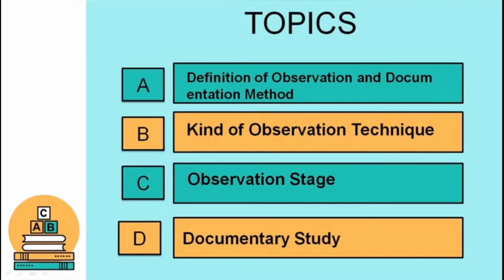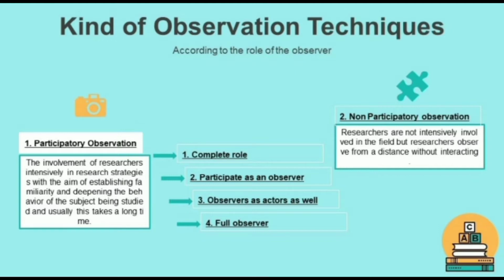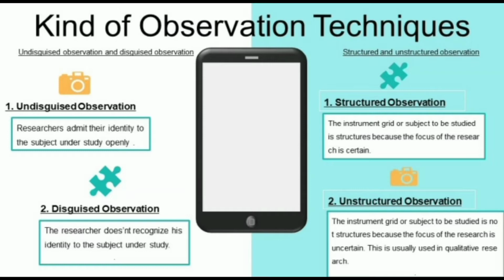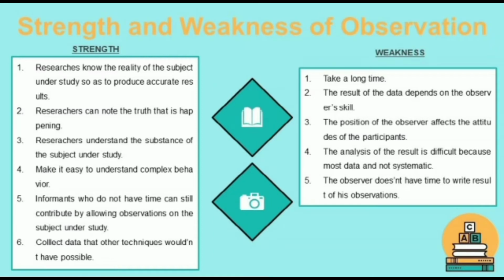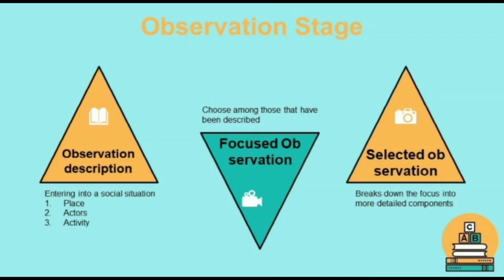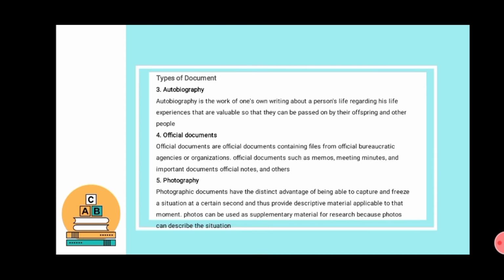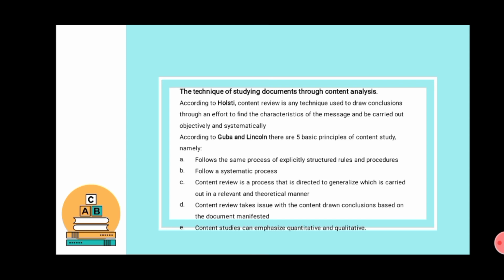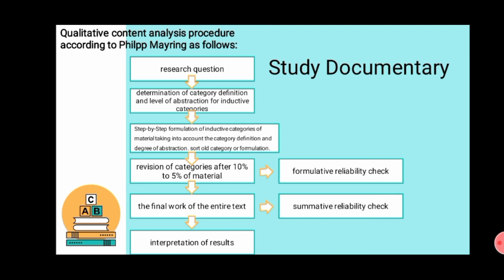Observation and dokumentation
Materi kelompok 5 metodologi penelitian
oleh
Abd muhidin 18210110
Adelia juara wita sari 18210119
Arini dina jamala 18210161